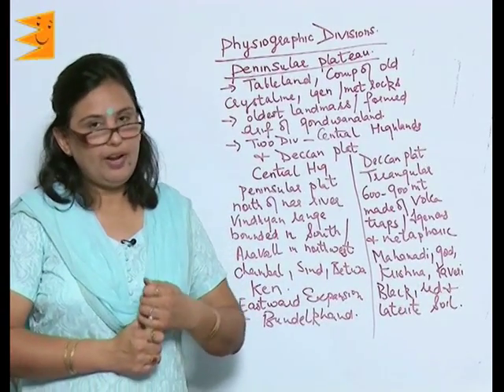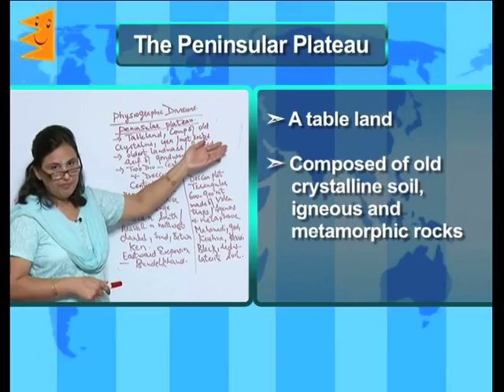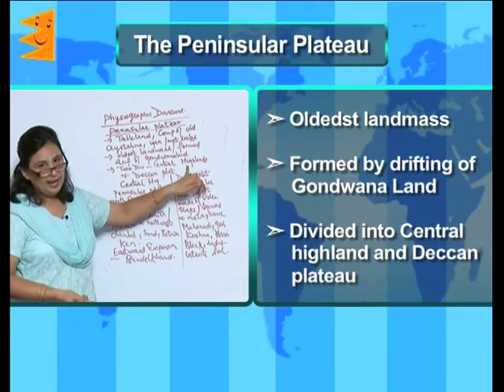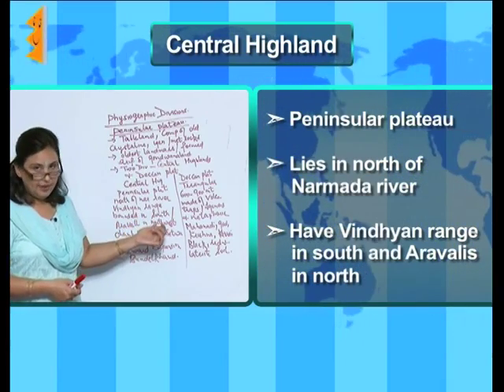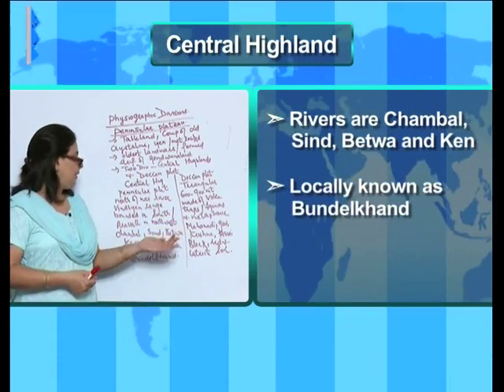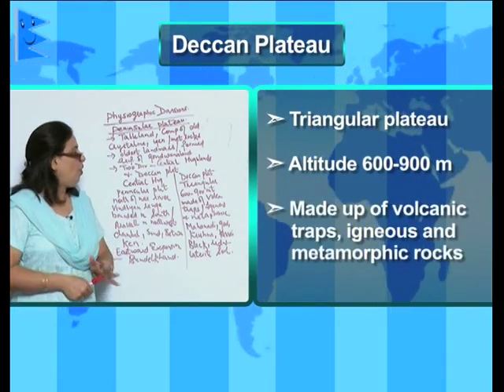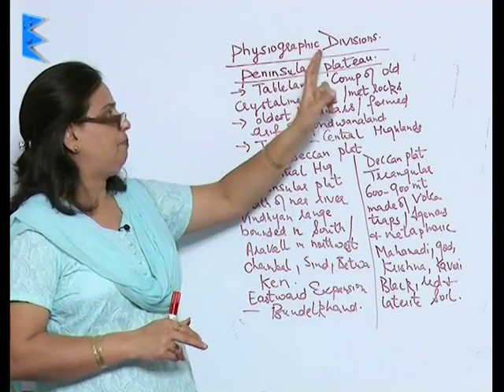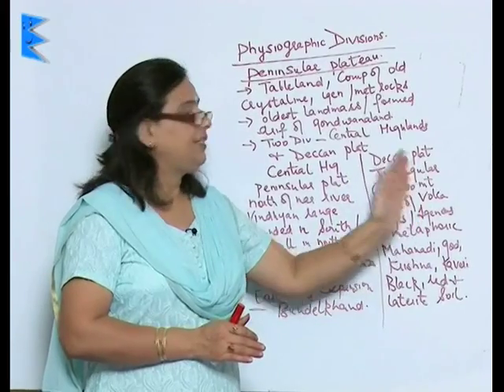CBSE Class 9 Geography Physical Futures of India The Peninsular Plateau |Extraminds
Chapter: Physical Futures of India
Topic: The Peninsular Plateau
Extraminds